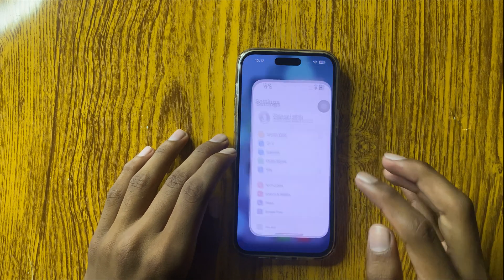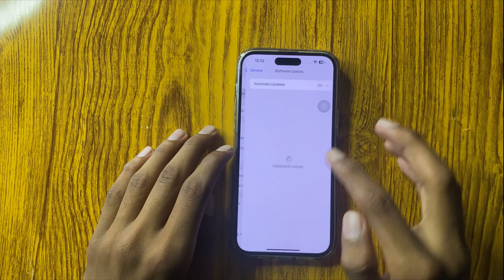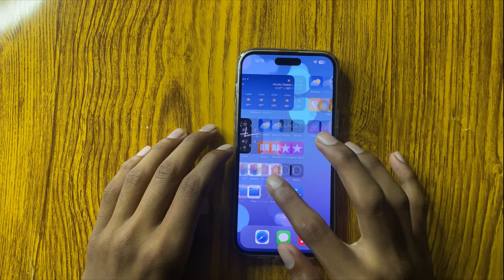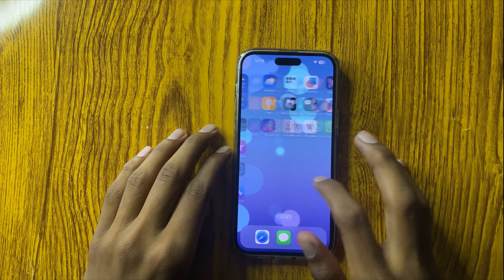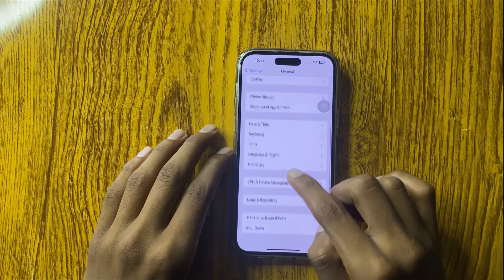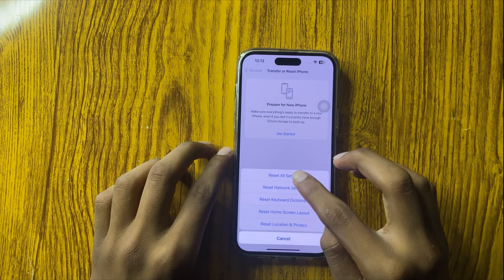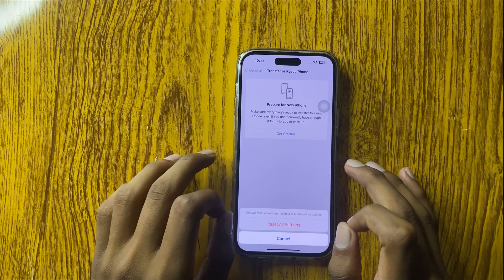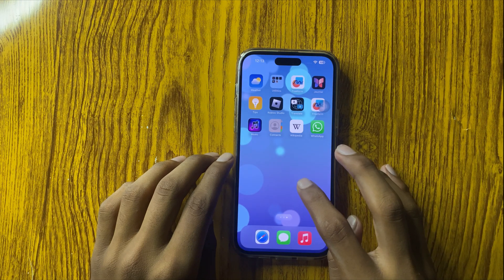iPhone 16 Pro Max Carplay Not Working / Fix carplay not connecting to iphone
in this video i will show you iPhone 16 Pro Max Carplay Not Working / Fix carplay not connecting to iphone